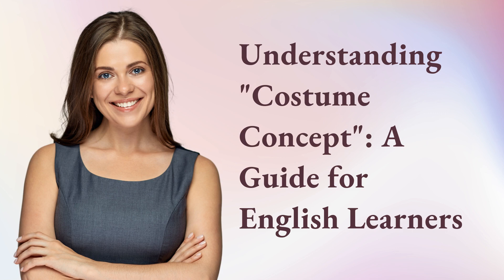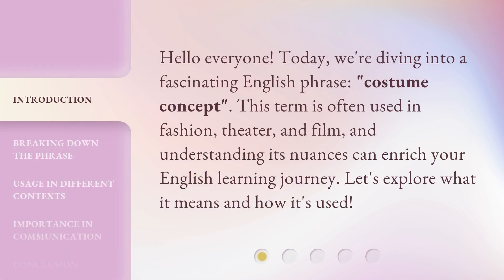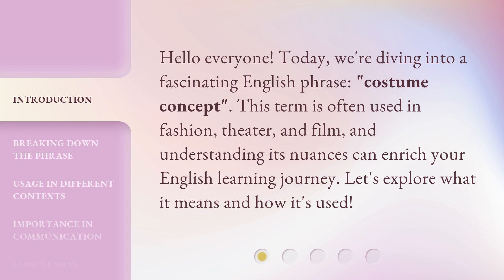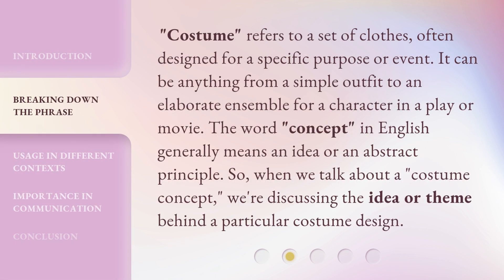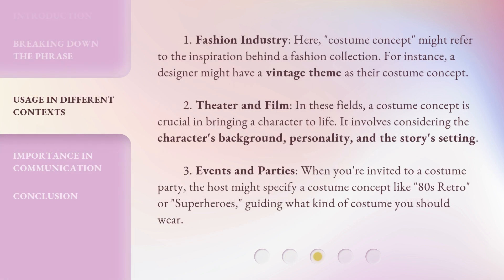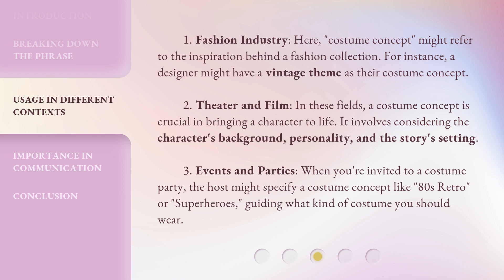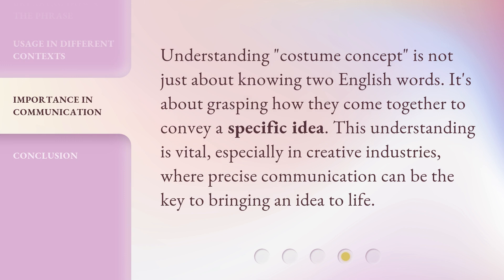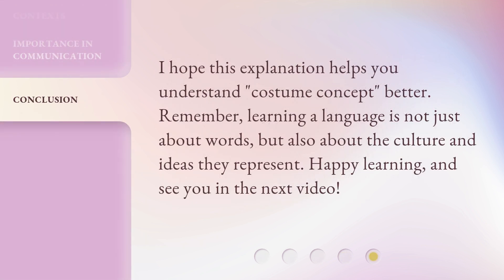Understanding "Costume Concept": A Guide for English Learners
00:00 • Introduction - Understanding "Costume Concept": A Guide for English Learners
00:29 • Breaking Down the Phrase
01:00 • Usage in Different Contexts
01:46 • Importance in Communication